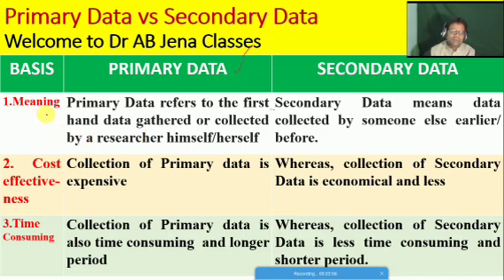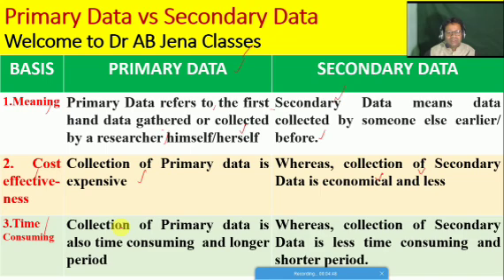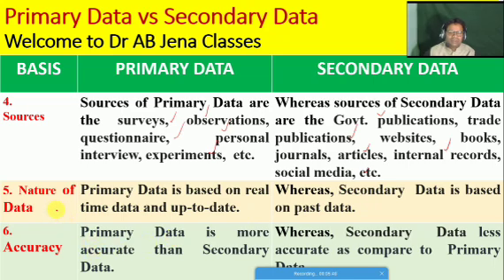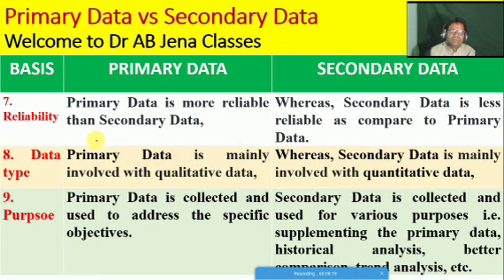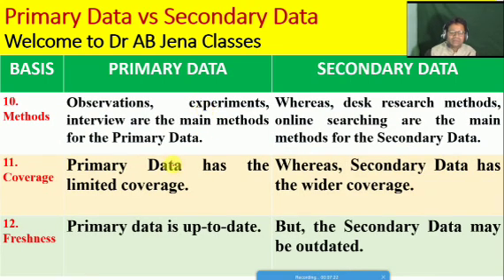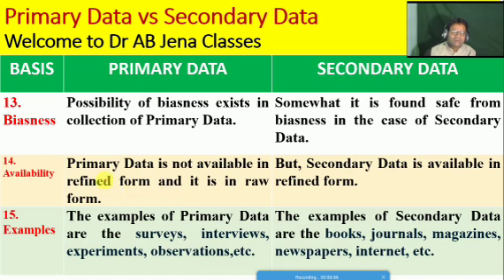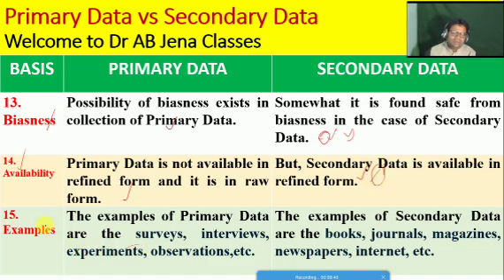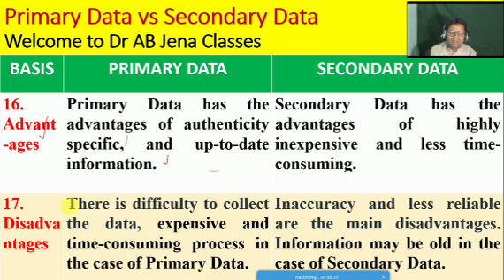Primary Data VS Secondary Data nta | PGT Commerce | For Semester Exams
| Research Methodology |
what is the Difference between Primary Data and Secondary Data
What is the meaning of primary data ?
What is the meaning of secondary data?
This video lecture will be helpful and useful for BCOM
DrABJENA CLASSES99
This video lecture will also be helpful for fruitful  for UGC/NTA NET/JRF and Lectureship Exams  for
This video lecture will also be helpful for PhD and PG Entrance Test  for
Dr A B JENA CLASSES
🖊️DrABJENACLASSES✏️
Kindly share it among ur friends for more subscription and like.
Friends, Your valuable suggestions and comments are most welcome for next video.